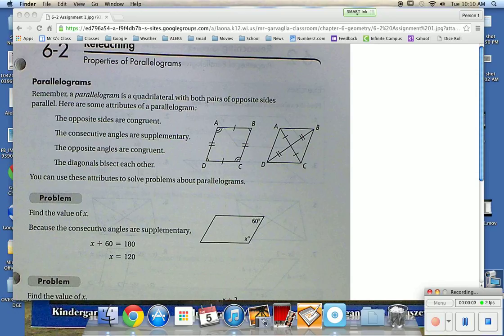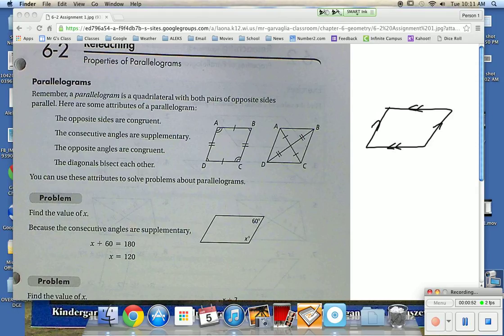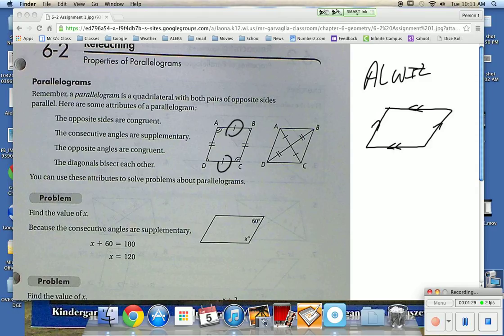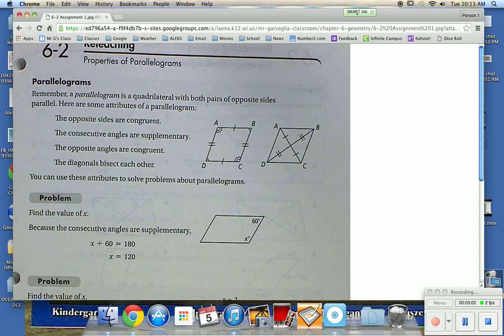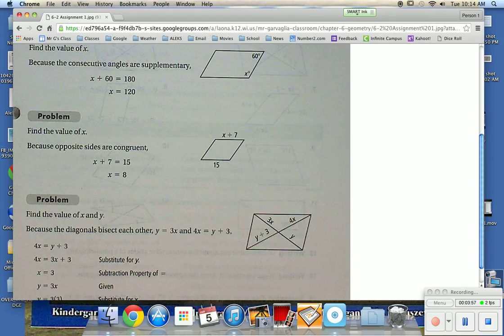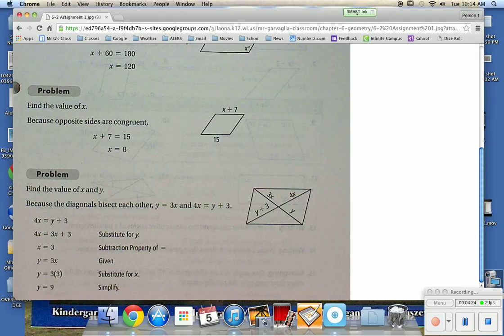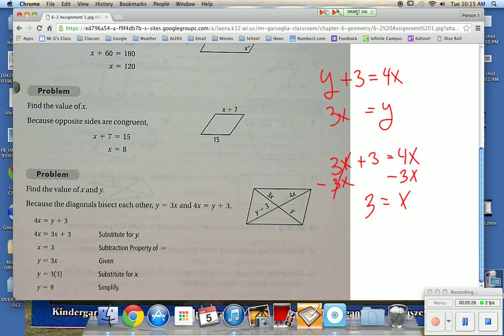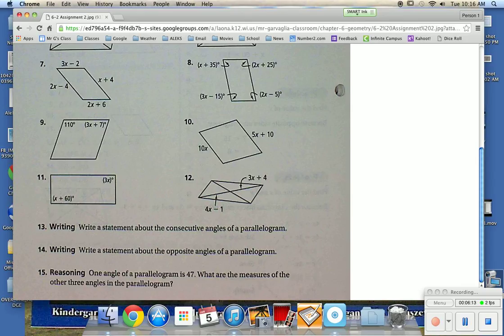Geo 6-2 Recording